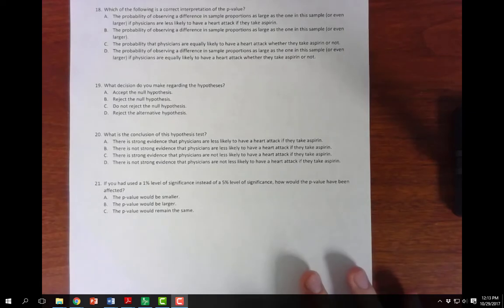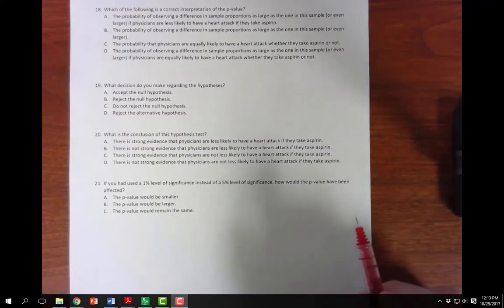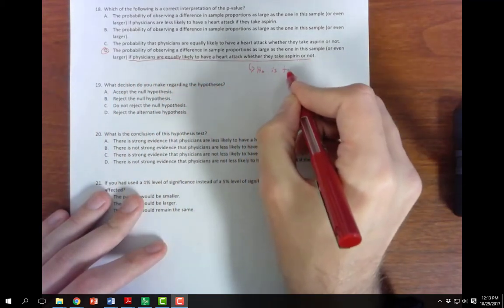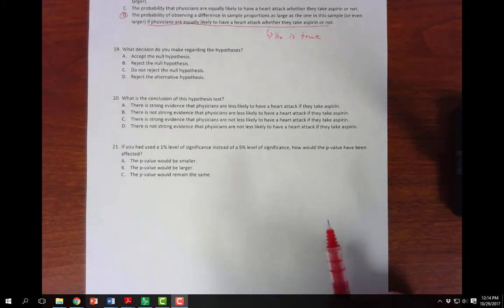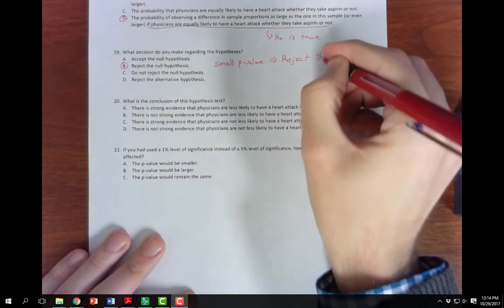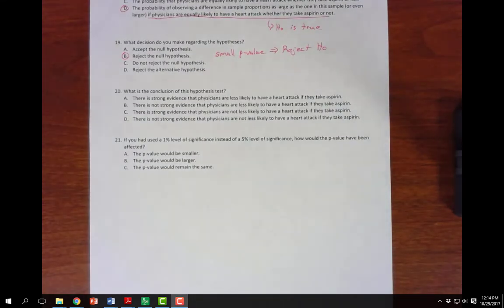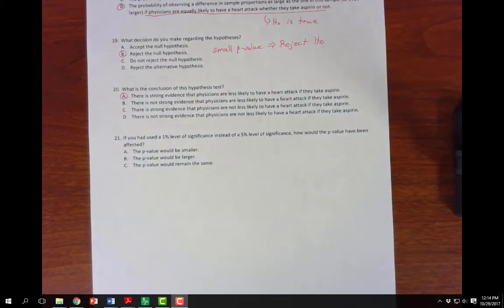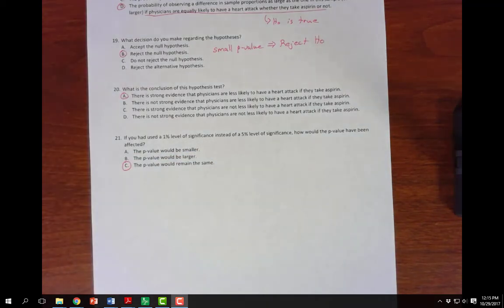Stat 111 Practice Exam 2 Questions 18-21